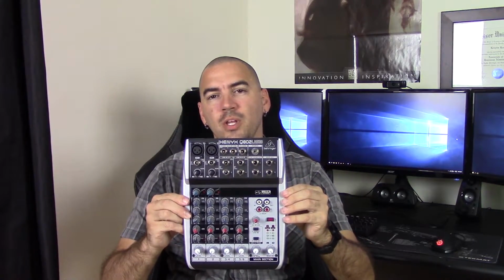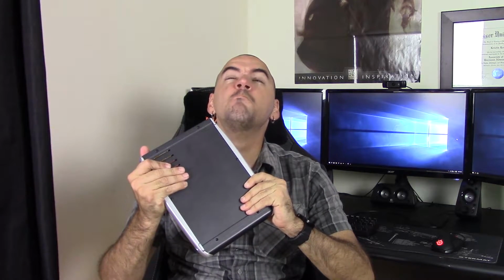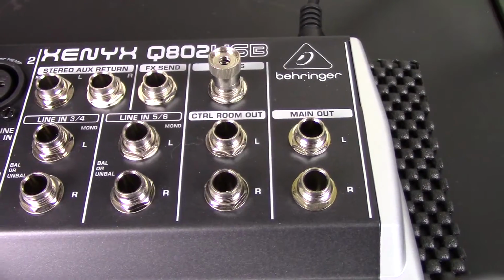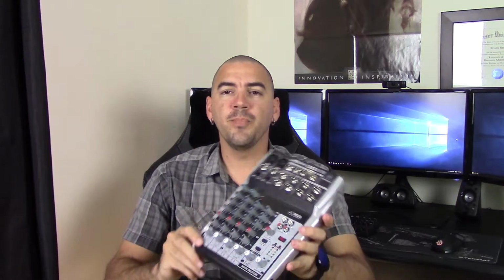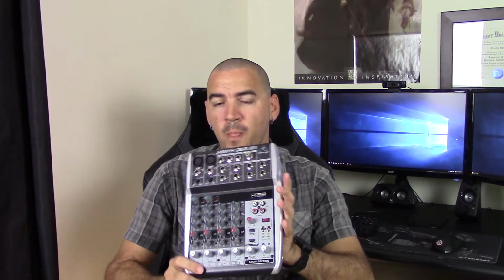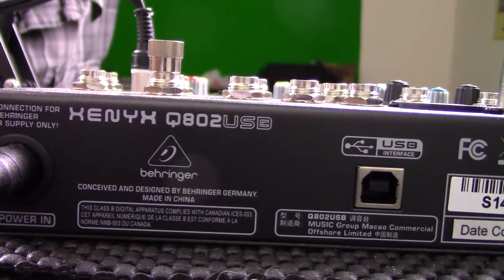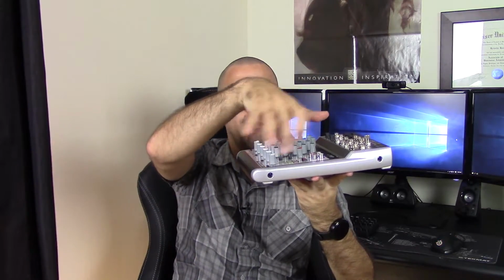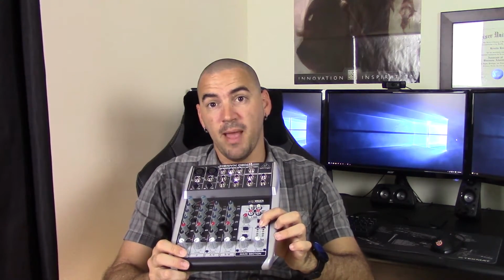Behringer Xenyx Q802USB Review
The Behringer Xenyx Q802USB is a great intro budget sound board/mixer!!